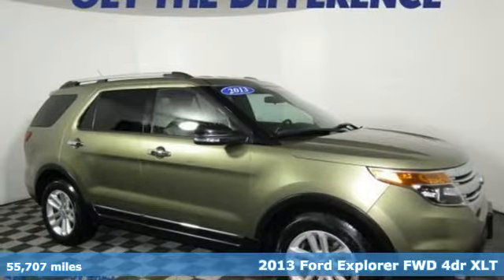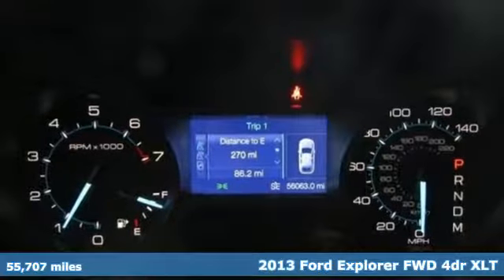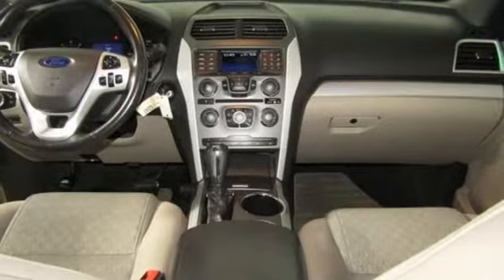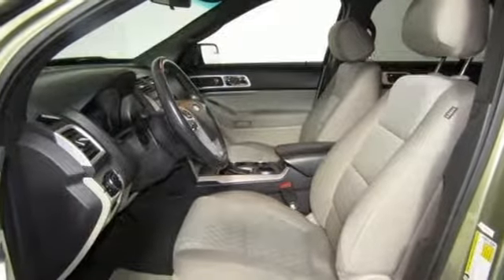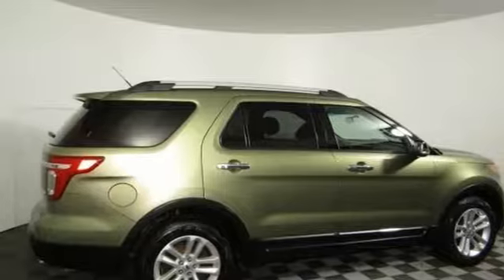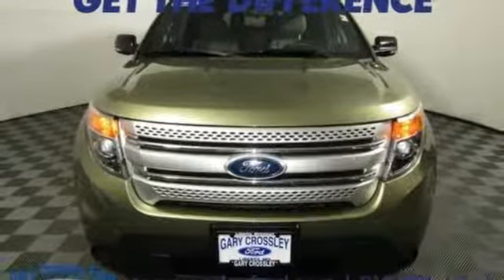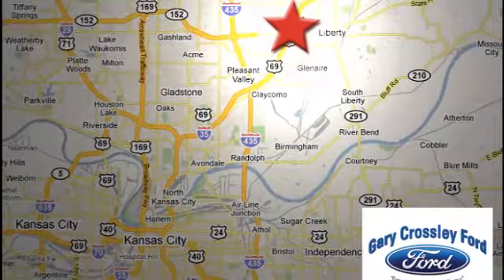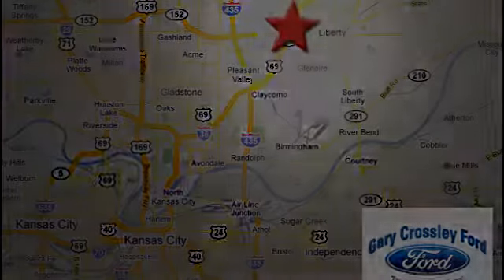Used 2013 Ford Explorer Kansas City MO Liberty, MO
Year: 2013
Make: Ford
Model: Explorer
Trim: XLT
Engine: 3.5L V6
Transmission: Automatic 6-Speed
Color: Ginger Ale Metallic
Interior: Medium Light Stone w/Unique Cloth Bucket Seats
Mileage: 55707
Stock #: P40607A
VIN: 1FM5K7D8XDGB52353
Clean CARFAX. Ginger Ale Metallic 2013 Ford Explorer XLT FWD 6-Speed Automatic with Select-Shift 3.5L 6-Cylinder SMPI DOHC // Clean CarFax \\ // Local Trade In \\ // Trailer Tow Package \\.Year End Clearance! Recent Arrival! Odometer is 40884 miles below market average!Awards:* Ward's 10 Best Engines * 2013 KBB.com 5-Year Cost to Own Awards * 2013 KBB.com Brand Image AwardsWhat separates a Gary Crossley Pre-Owned vehicle from the rest in our market is QUALITY! We spend more time and money then the competitors to assure customer satisfaction and customer retention! We do every bit of Mechanical reconditioning in house with Union Master Ford Certified Technicians and that will never change! ONCE YOU FIND THE CAR TRUCK VAN OR SUV YOU ARE LOOKING FOR DO NOT Wait to CALL We turn over just about our entire inventory 1 and a half times a month Call the Internet Team ! Thank you for taking time to look at a QUALITY Gary Crossley Ford Pre-Owned Vehicle!Reviews:* If you're seeking the room and versatility of a big SUV but don't like the idea of a poor-handling fuel-thirsty land barge that's nearly impossible to park Ford's 2013 Explorer deserves a good look. Additionally the Explorer has a beautifully-designed interior and is an IIHS Top Safety Pick. Source: KBB.com* Upscale cabin; abundant high-tech features; excellent ride/handling balance; excellent crash test safety scores; available fuel-efficient turbocharged four-cylinder. Source: Edmunds

HOURS